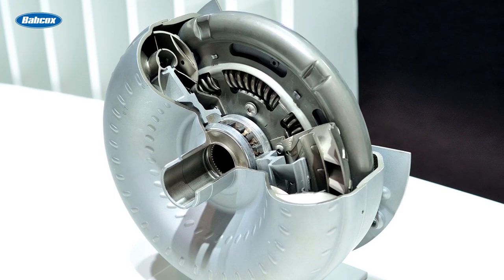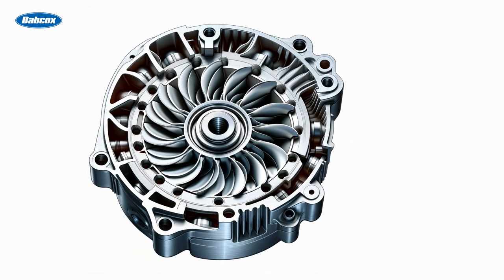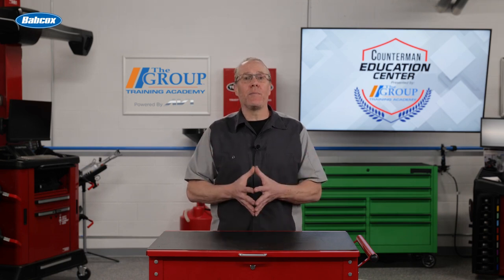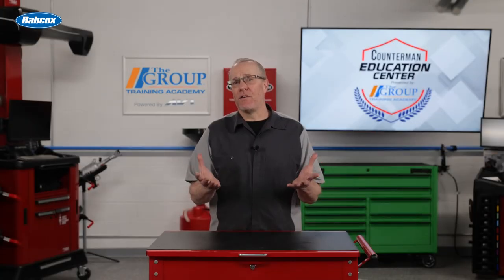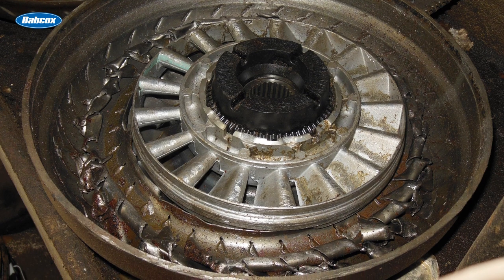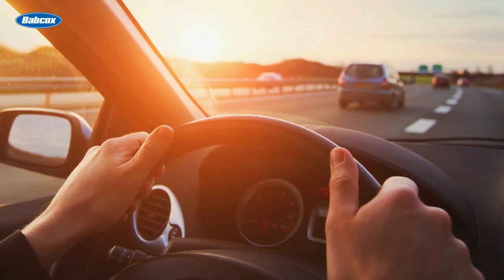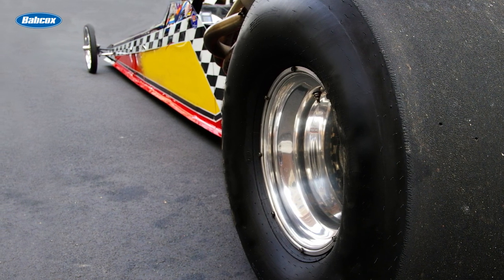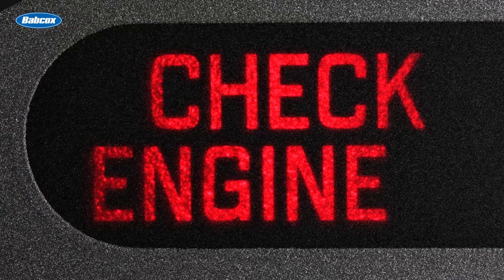A Closer Look at Torque Converters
As the automatic transmission itself evolved, the standard fluid coupling was replaced by the torque convertor. The advantage of a torque convertor is that it has an additional component installed between the impeller and turbine called a stator.  The stator redirects the flow of the fluid exiting the turbine in the direction which the impeller is already spinning, which multiplies the torque output of the converter.